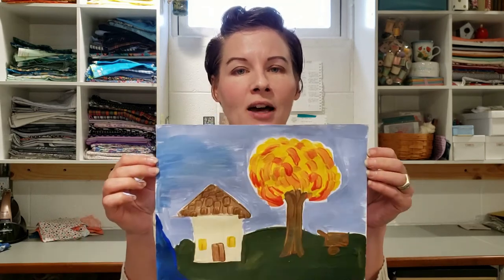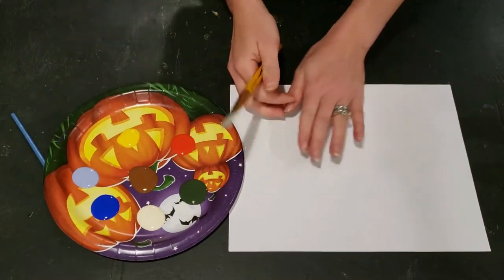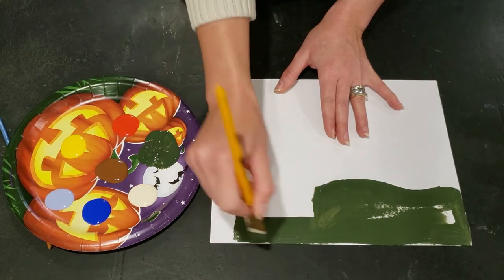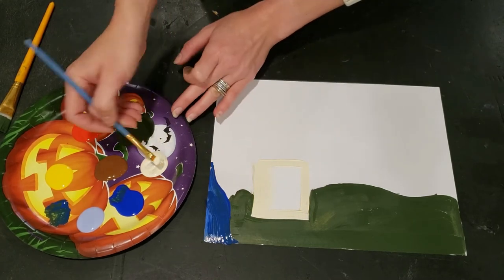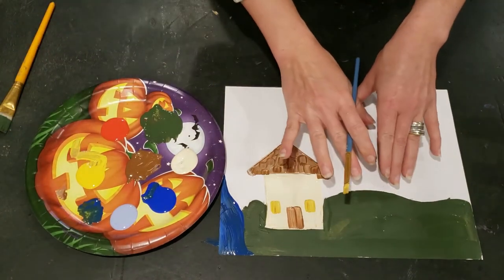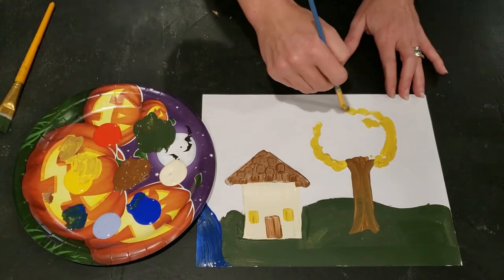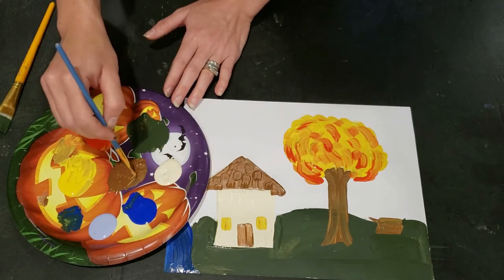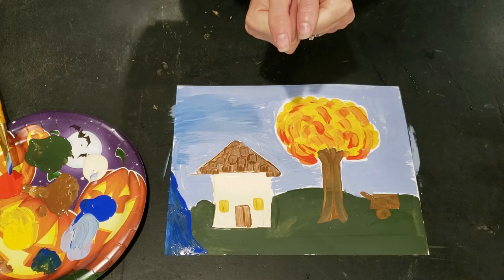Clementine Hunter Inspired Folk Art Landscape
Join me in the studio today for a landscape painting project inspired by the African-American Folk Artist Clementine Hunter. Self-taught, Clementine Hunter became renowned for her representational paintings of life for African American laborers in Lousiana.

Drop-In Art is a program from PCCA focused on family and kid-friendly crafts using recycled household items and basic crafts supplies to inspire creativity. art